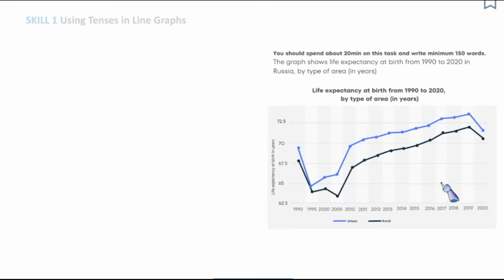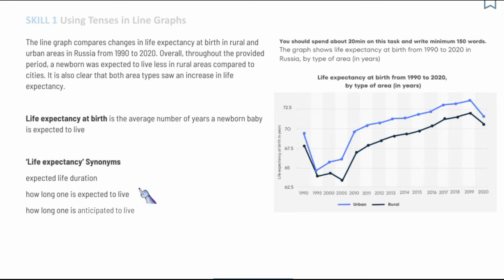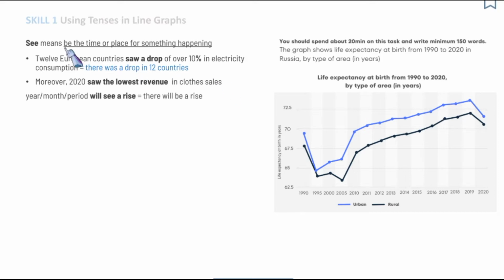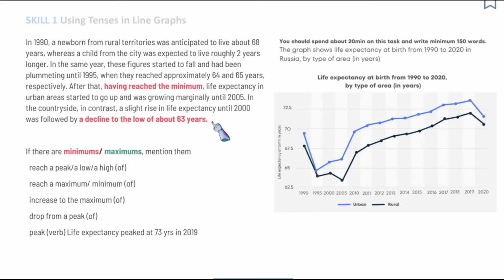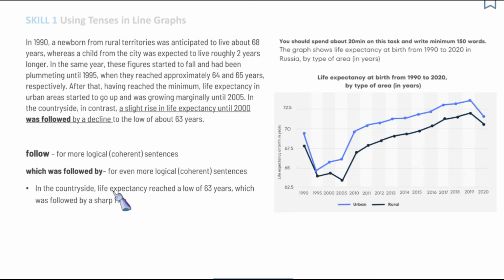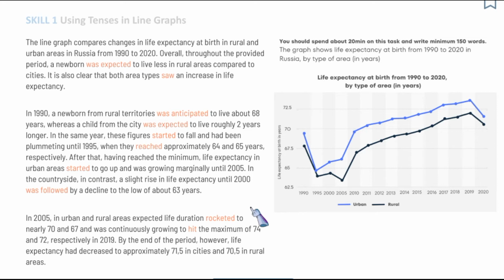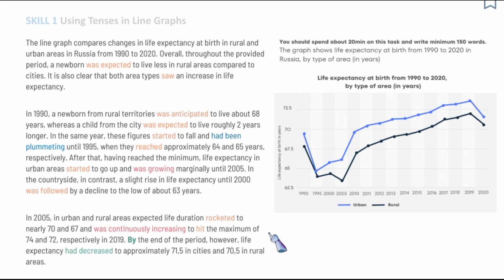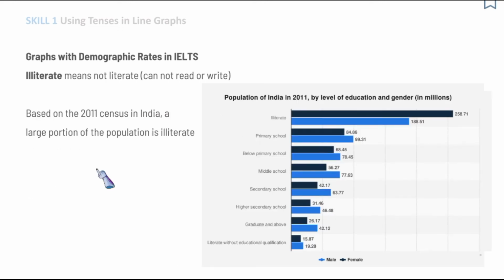Skill 1 ▸ IELTS Task 1 Графики / Продвинутая грамматика в Графиках IELTS/ Времена Tips Tricks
🥋КОНСУЛЬТАЦИИ, IELTS и УРОКИ со мной - пишите в WhatsApp или ТГ

🚝 НАМ ПО ПУТИ, если
 - Если вы готовитесь к IELTS или хотите оценить свои шансы на успешную сдачу
 - Если хотите (уже наконец) разобраться с Презент Перфект и другой грамматикой
 - Если уже продвинулись, но хотите еще улучшить уровень и говорить более как нэйтив

🤝 WE ARE A GOOD MATCH if
If you’re getting ready for IELTS and want to know your current score
If you want to nail grammar and finally figure out Present Perfect and other confusing structures
If you want to sound more like a native, use more advanced grammar and expand you vocab

Я Ирина, дипломированный преподаватель английского и коуч по IELTS. Уже несколько лет я готовлю студентов к сдаче этого экзамена. Я работала в офлайн школе заграницей и сейчас занимаюсь онлайн. Я сама сдала IELTS в 2021 на 8,5